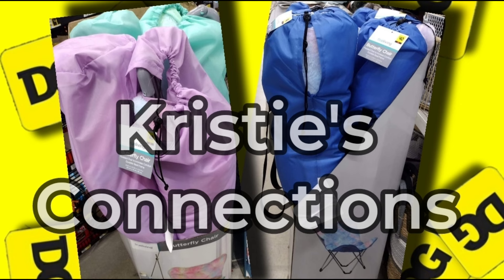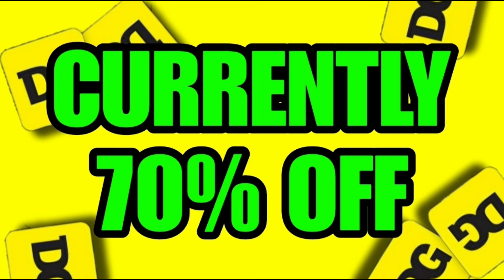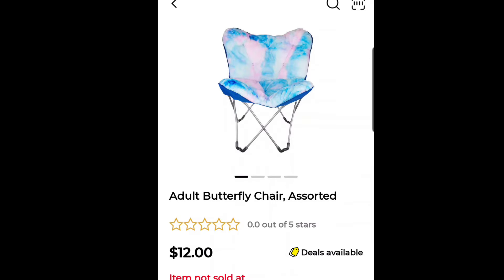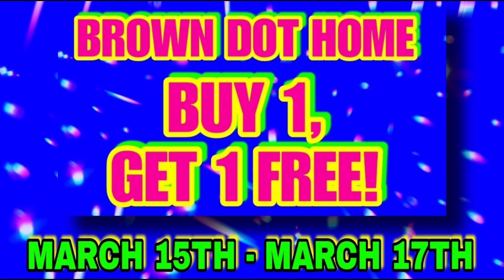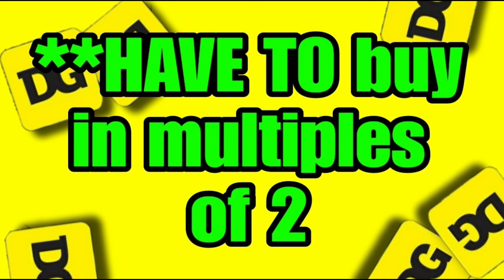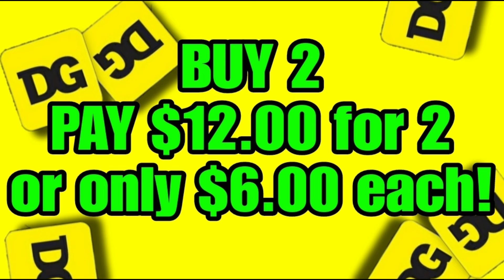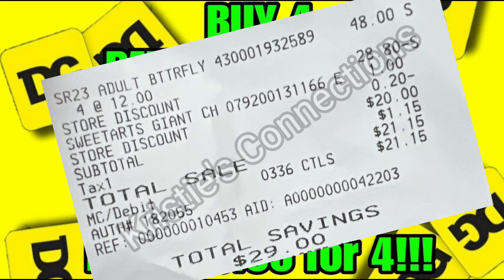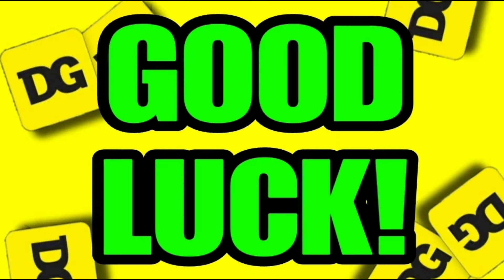RUN!!! THEY WILL STOP THIS GLITCH! SAVE HUGE! DOLLAR GENERAL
RUN GLITCH AT DOLLAR GENERAL!!!

**Republication of any of the images in this video is not permitted***